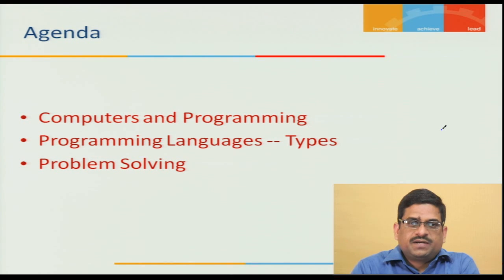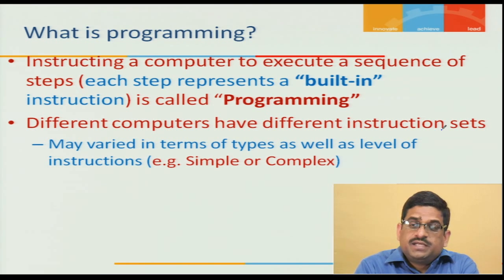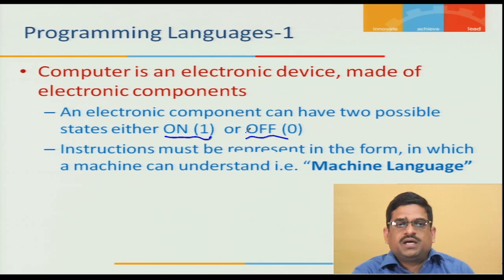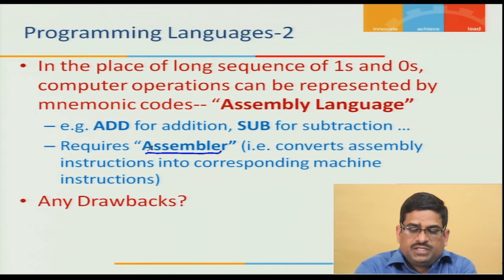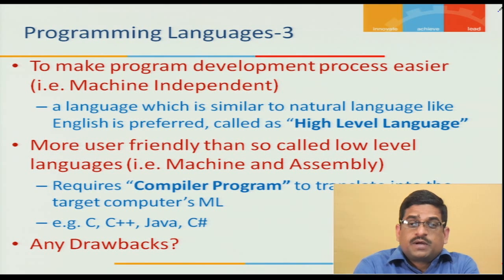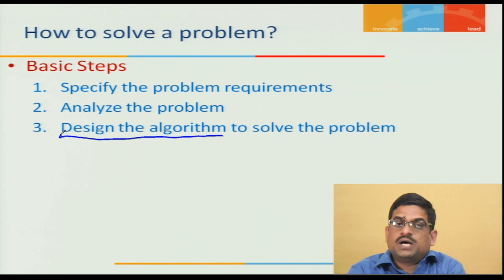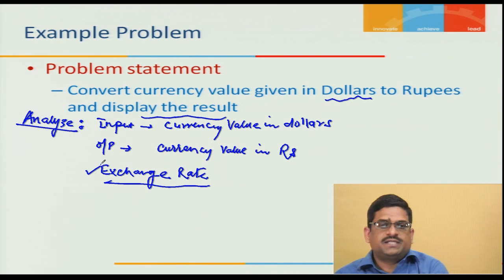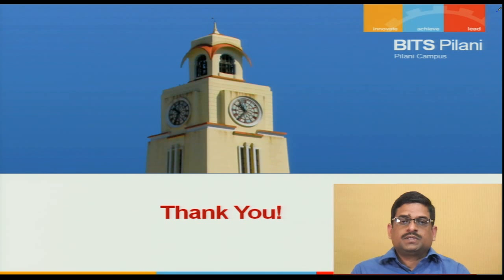CP_RL_1.1